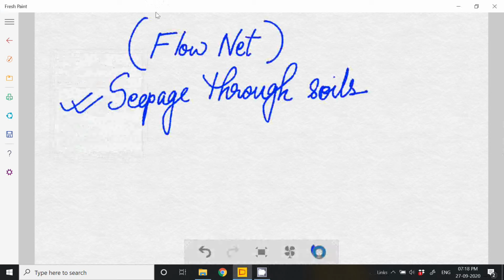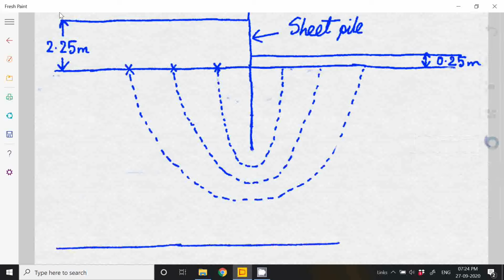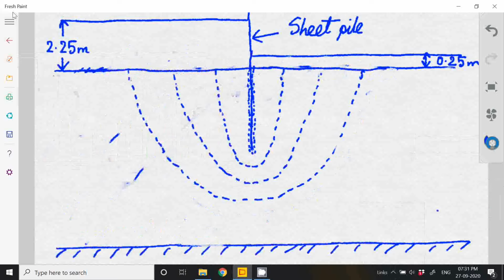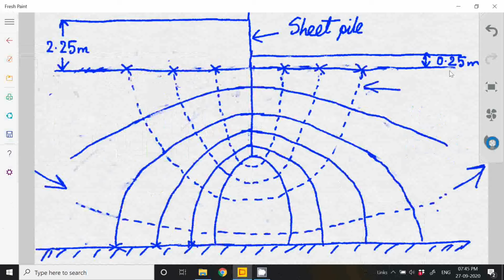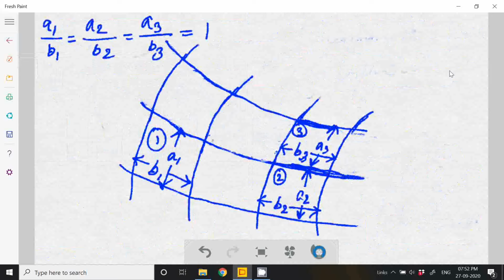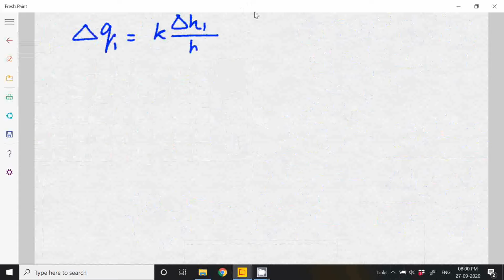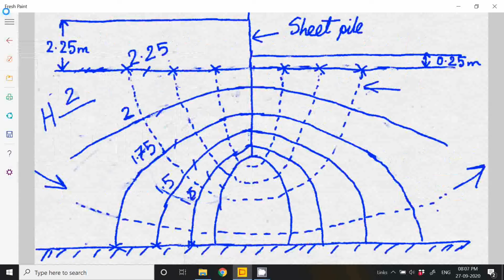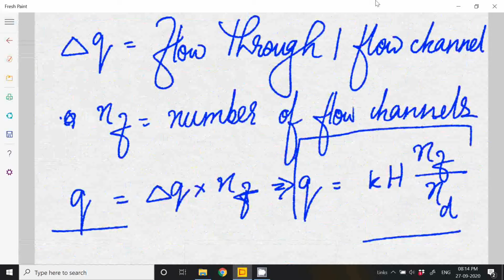Geotechnical Engineering - L09 - Flow Net